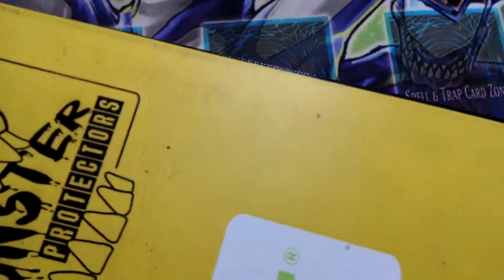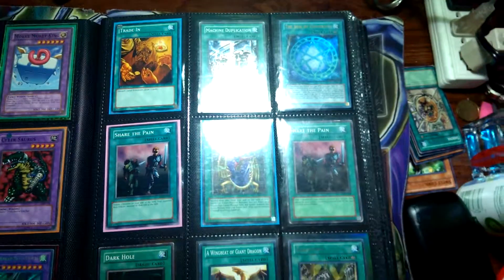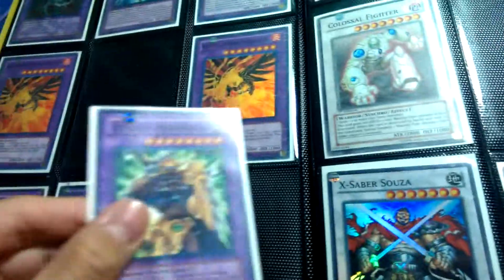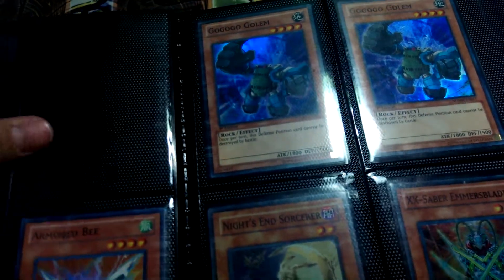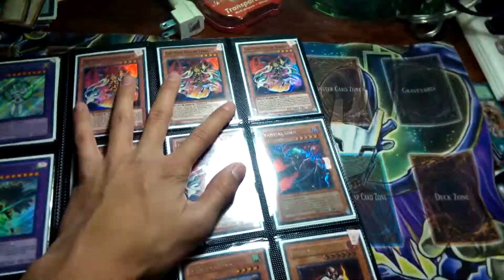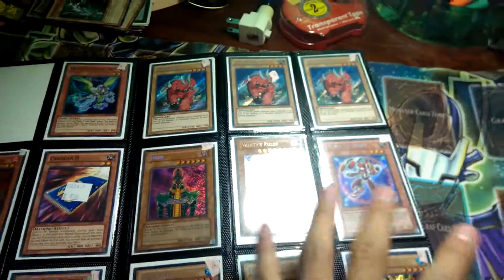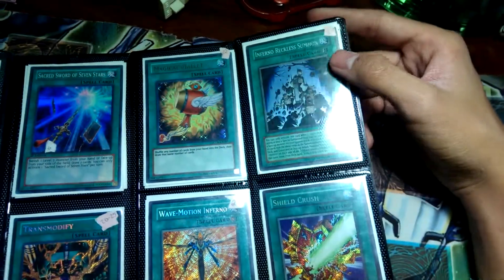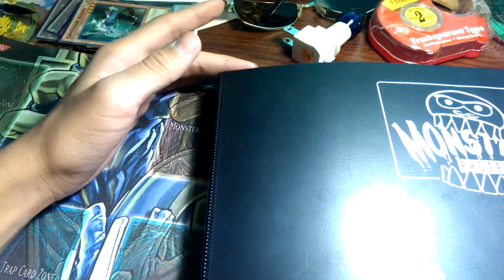Binder update 10/19/13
Wants
Dracosack
Big eye number 11
3 rare tidals
3 rare blasters
3 rare tempest
2 rare redox
3 sacred swords of seven stars
Star eater
Stardust
Blackrose
3 yaksha
1 shining friendship
1 secret rabbit